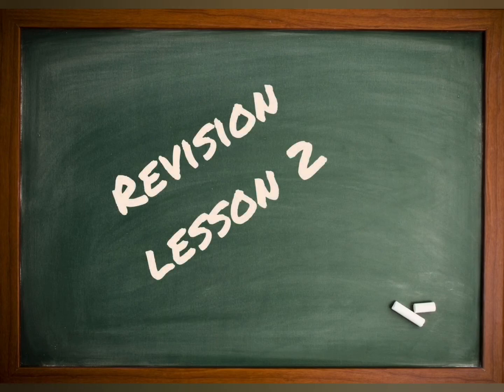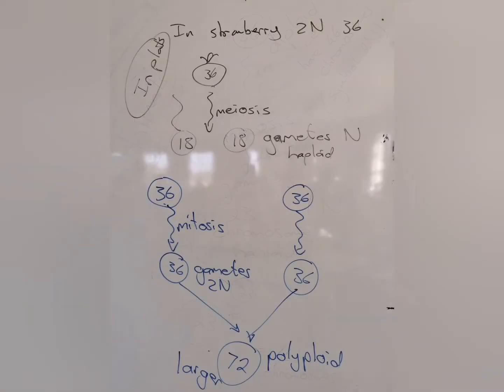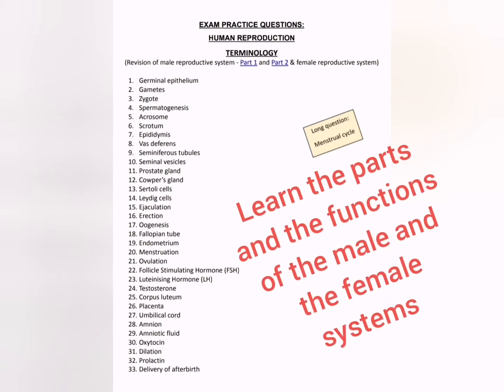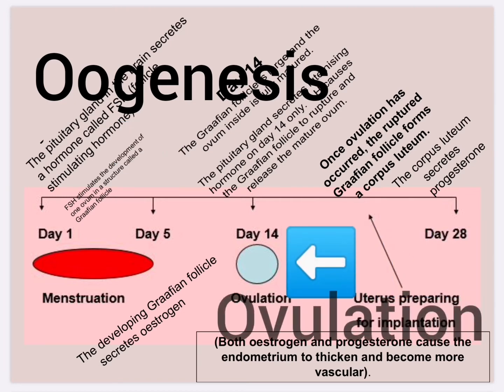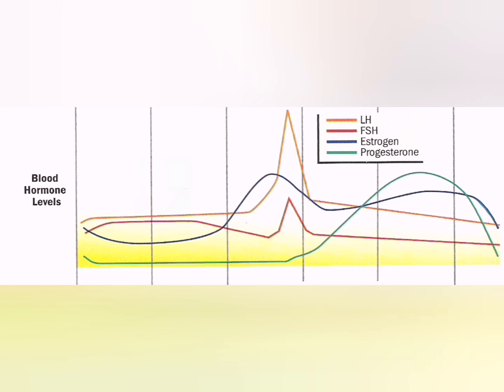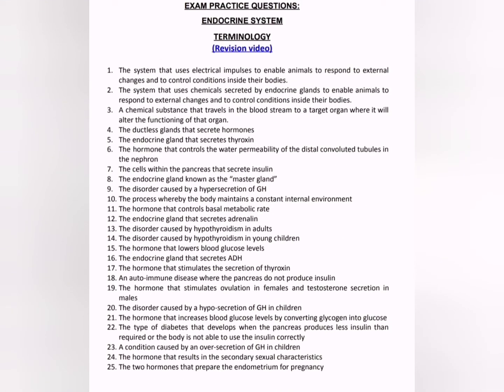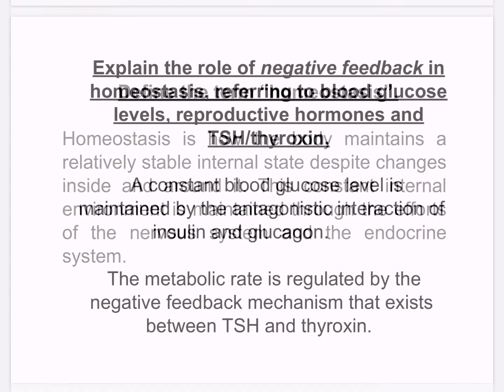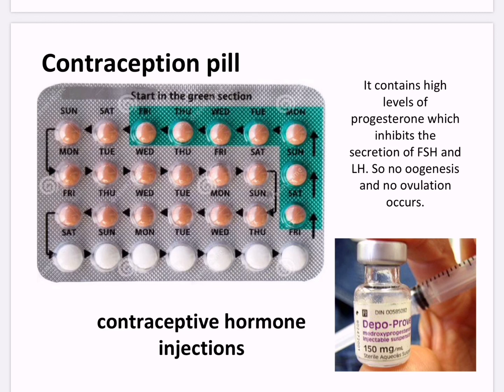revision lesson 2